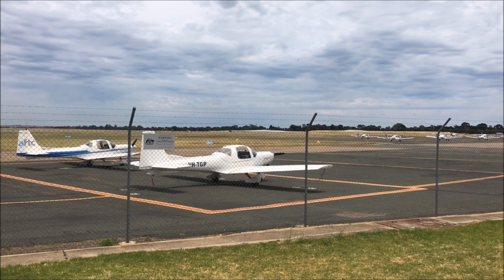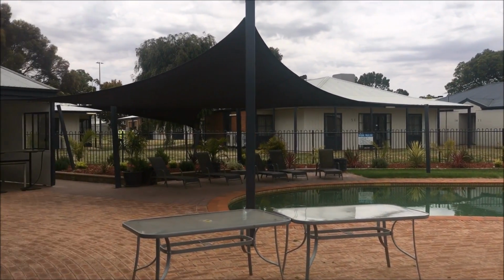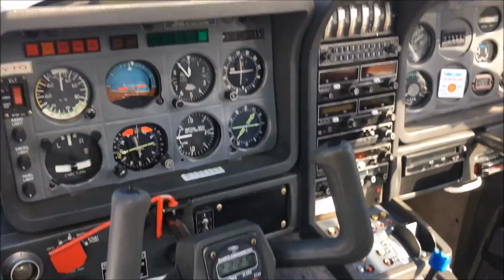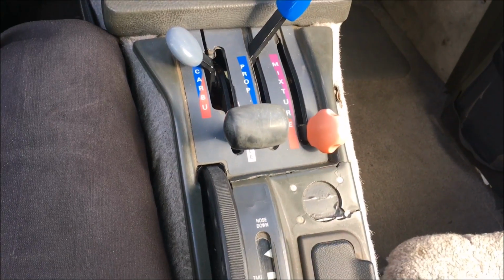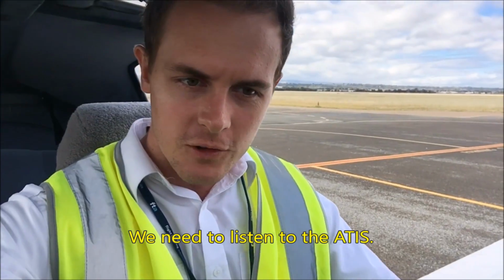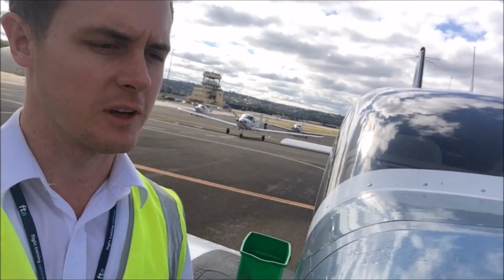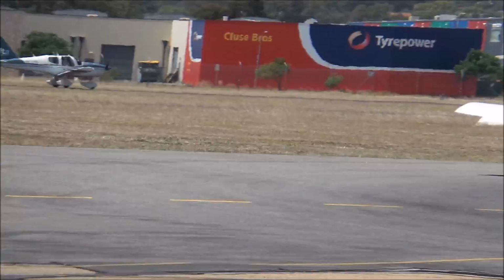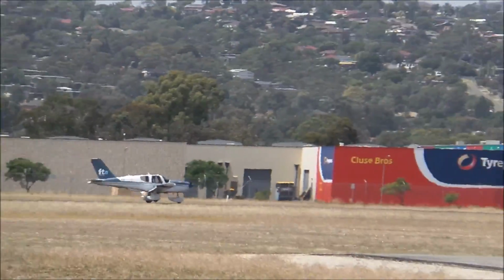Dwaine Woolley is a Pilot?!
Yes that's right! Before going to the Philippines to become an actor, singer and host, I was a Private Pilot! I studied at the best flying school in Australia! Flight Training Adelaide! In this video I take you on a tour of my flying school, and show you my First Solo Flight!

WANT TO LEARN TAGALOG and BISAYA? (This is the method I used!)